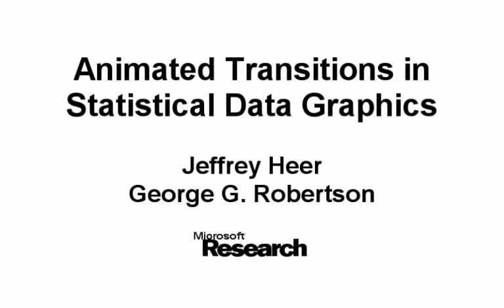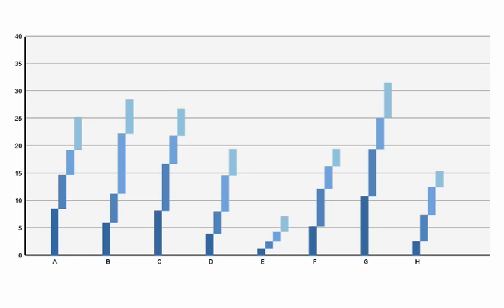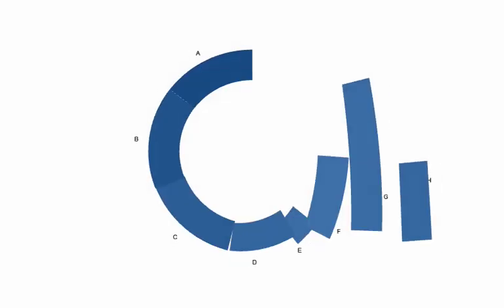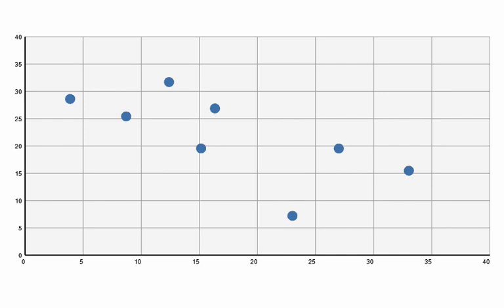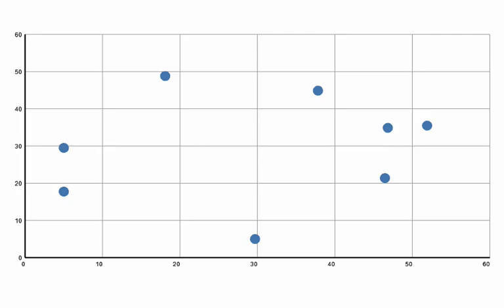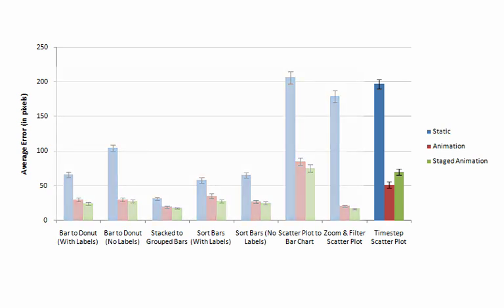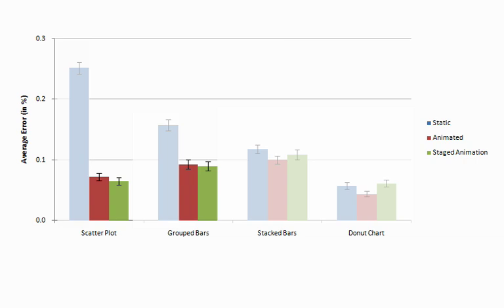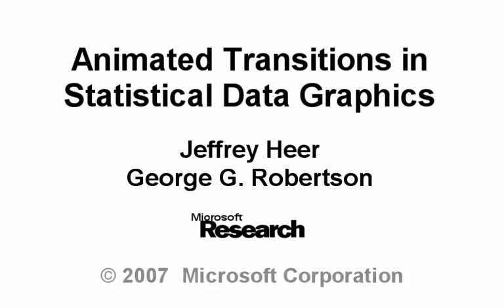Animated Transitions in Statistical Data Graphics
Authors: Jeffrey Heer, George Robertson

Abstract: In this paper we investigate the effectiveness of animated transitions between common statistical data graphics such as bar charts, pie charts, and scatter plots. We extend theoretical models of data graphics to include such transitions, introducing a taxonomy of transition types. We then propose design principles for creating effective transitions and illustrate the application of these principles in DynaVis, a visualization system featuring animated data graphics. Two controlled experiments were conducted to assess the efficacy of various transition types, finding that animated transitions can significantly improve graphical perception.